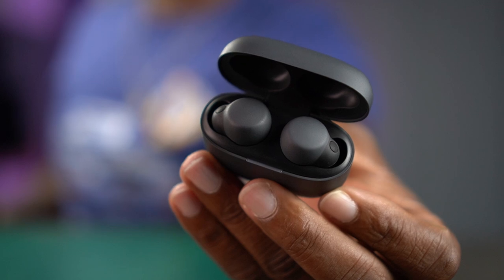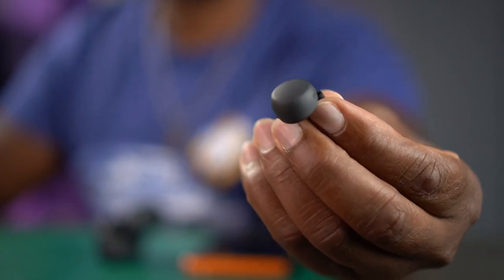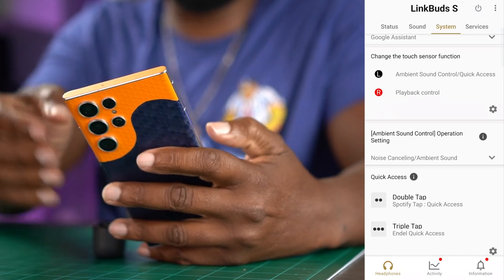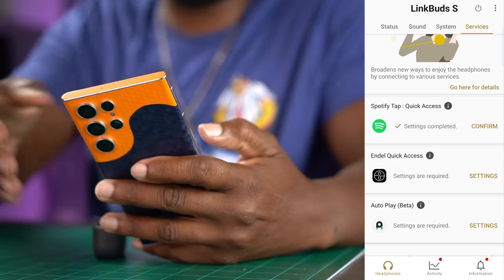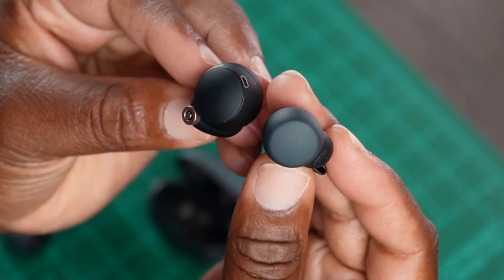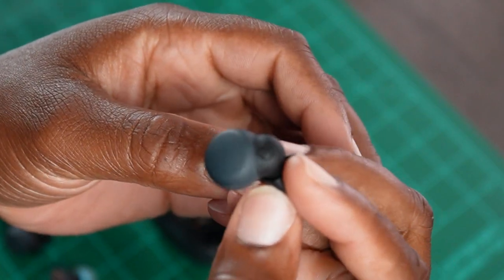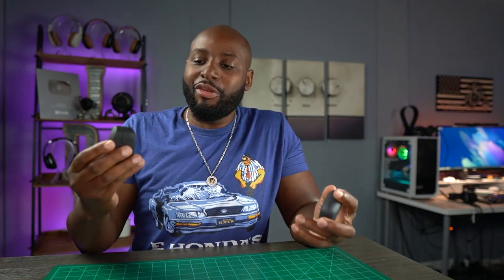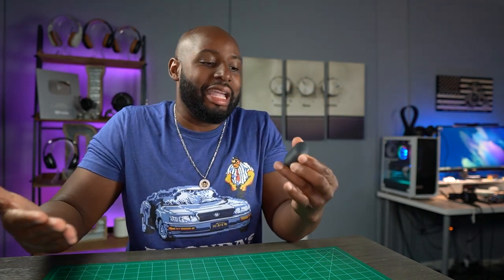Sony LinkBuds S: They FINALLY Did It!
The Sony Linkbuds S sit above the WF-CF500 and just below the more premium WF-1000XM4 true wireless earbuds. I'm just happy to see that Sony finally got it right when it comes to an earbud that can fit just about anyone's lifestyle.

If you're enjoying this video and infotainment, a simple click on the 👍 and a quick trip really helps the channel do well. I appreciate it!

Sony a6400
Sony a5100
Sony SELP18105G
Sigma 16mm 1.4 DC DN
Overhead Lights
Ring Light
Deity V-Mic D3 Pro